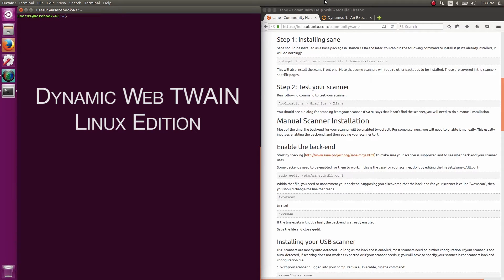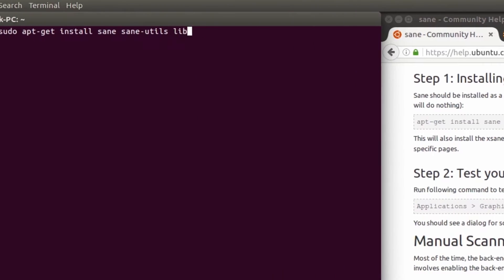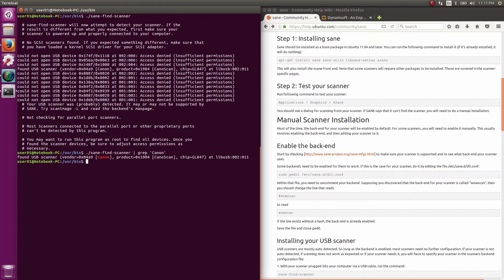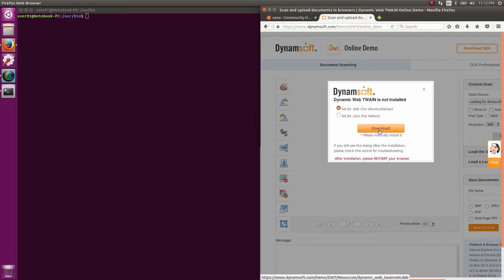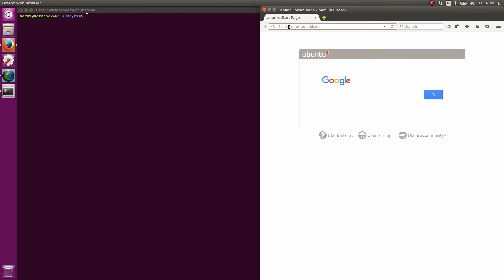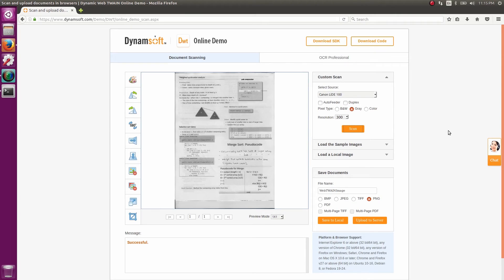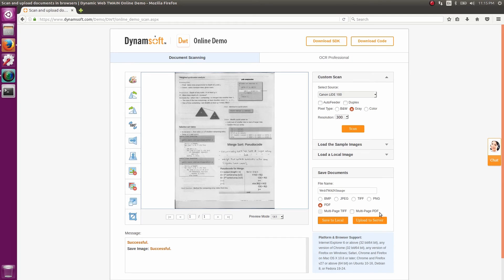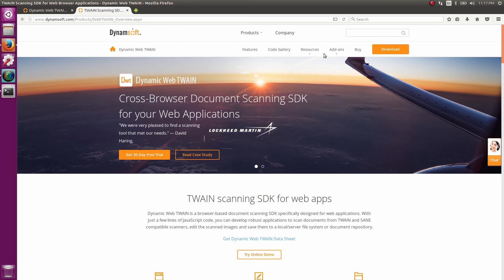Get Started with Dynamic Web TWAIN Linux Edition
Get started with Dynamic Web TWAIN Linux Edition. Learn more about Dynamic Web TWAIN SDK

Dynamic Web TWAIN Linux Edition is a Web-based document scanning SDK based on SANE. With just a few lines of JavaScript code, you can quickly build robust web scanning applications for users to scan documents from Chrome or Firefox on Linux Ubuntu, Debian, and Fedora. Furthermore, you can edit the scanned images and save them to a local disk, remote server or document repository.

Timestamps
00:18 Installing SANE
00:57 Try our free online demo
01:46 Scan images and save them to local